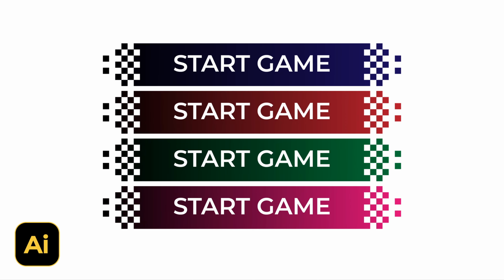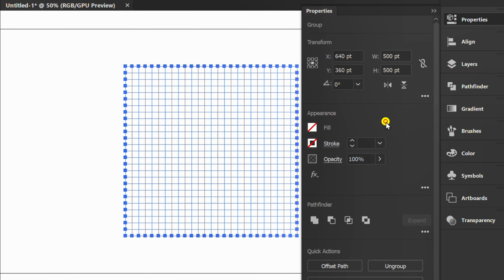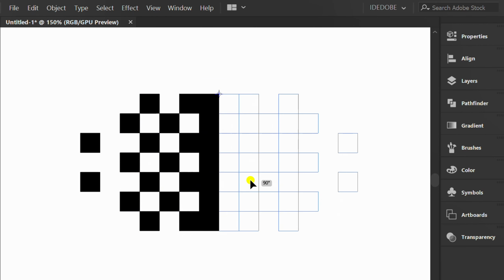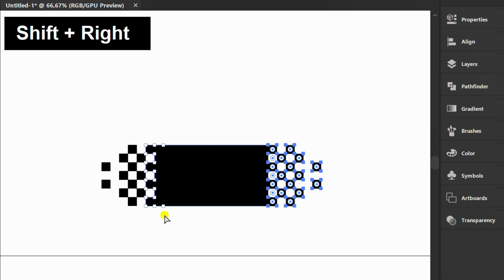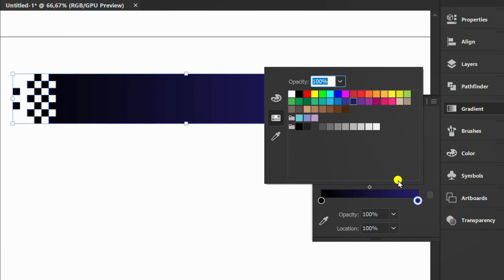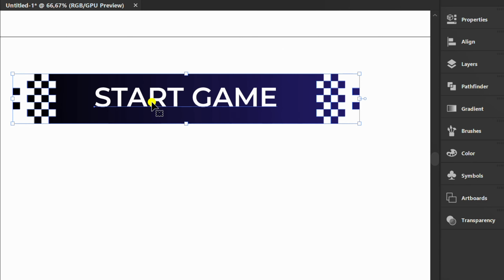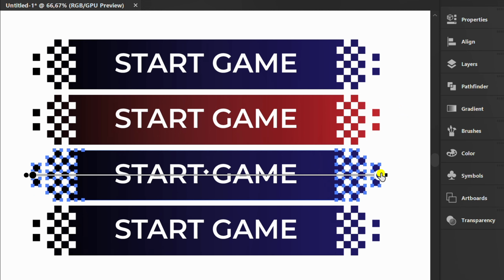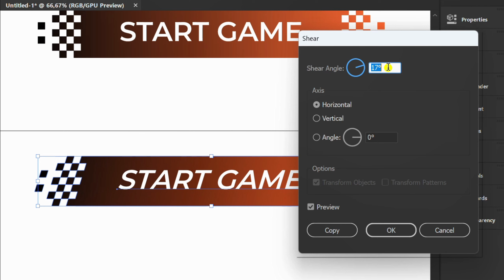Create Simple Pixel Banners for Headers | Adobe Illustrator Tutorials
This video explains:
how to make banners in Adobe Illustrator.
how to make ribbon banner set in Adobe Illustrator.